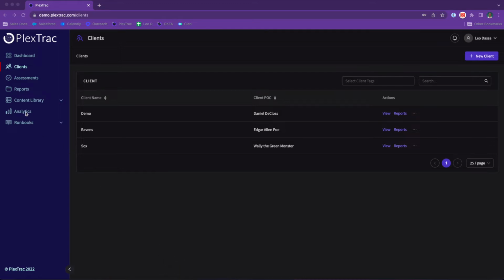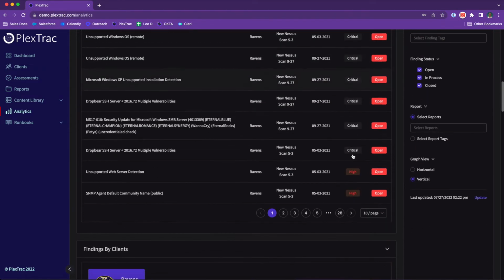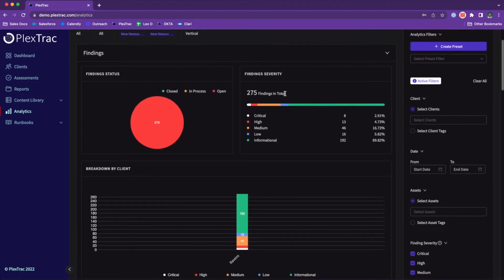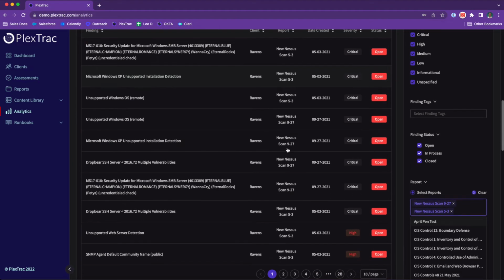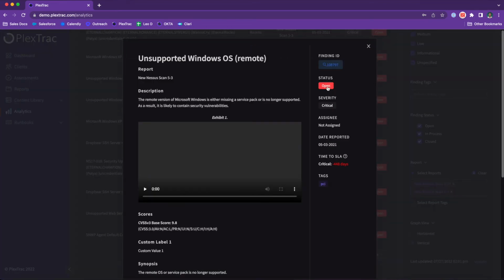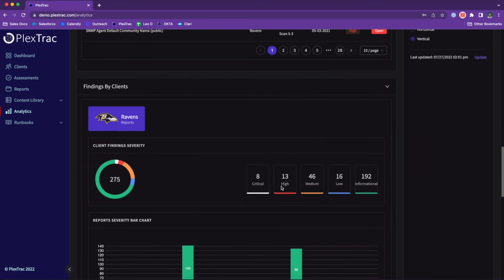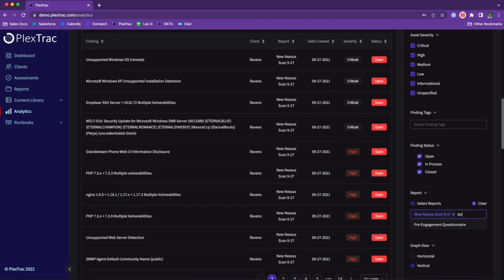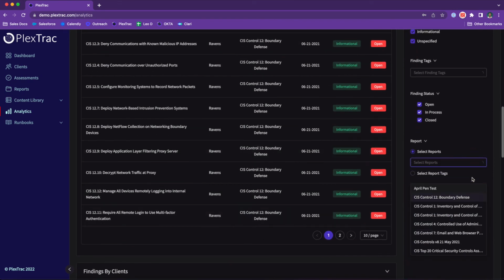Comparing Reports in Analytics: PlexTrac ProTips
PlexTrac ProTips is a quick hitting video series designed to show you expert tips and tricks inside the PlexTrac Platform.